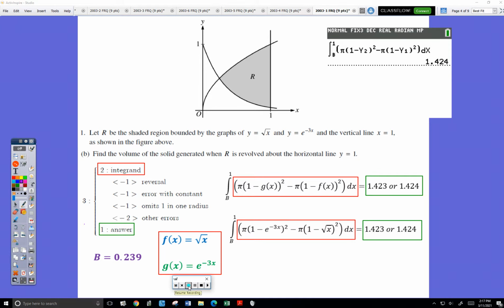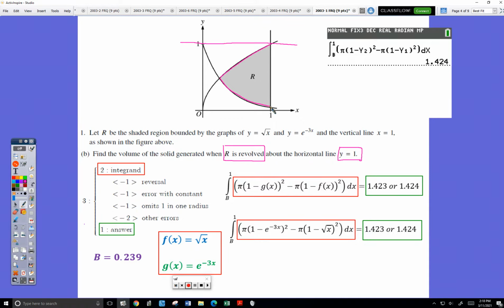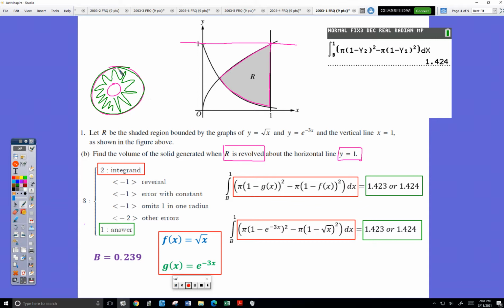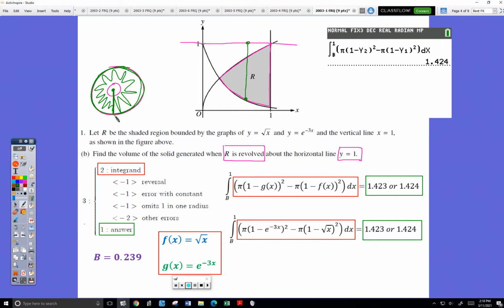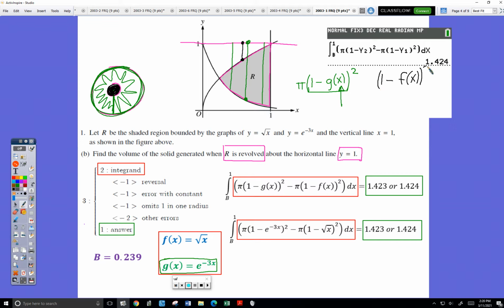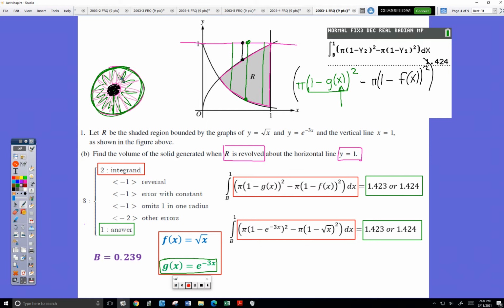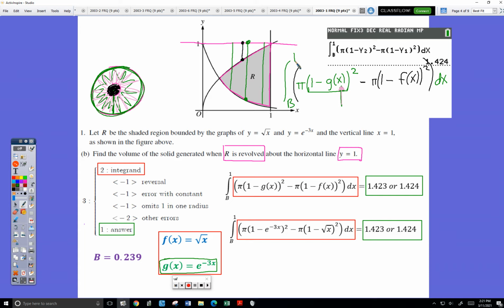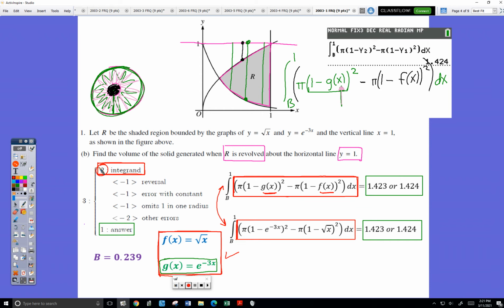2003 AB FRQ